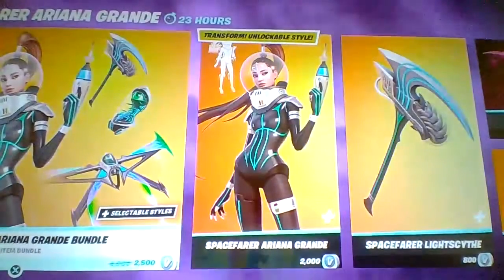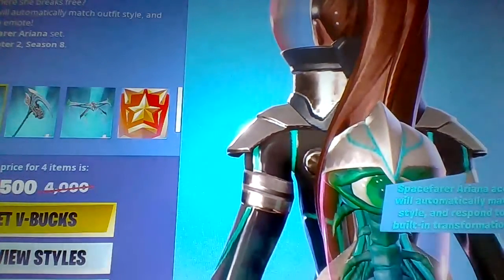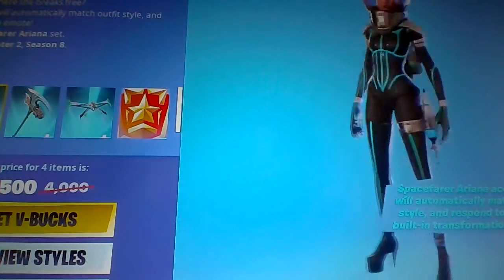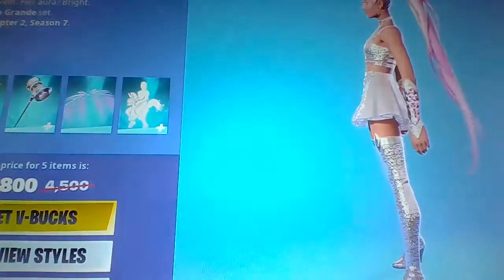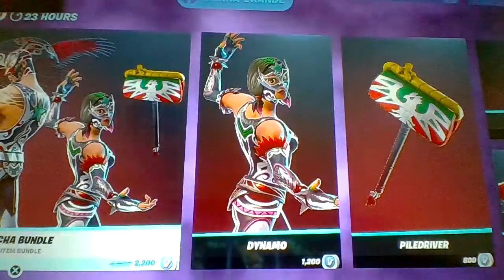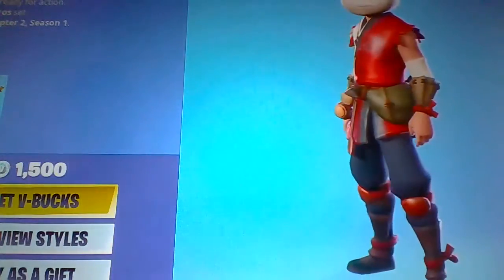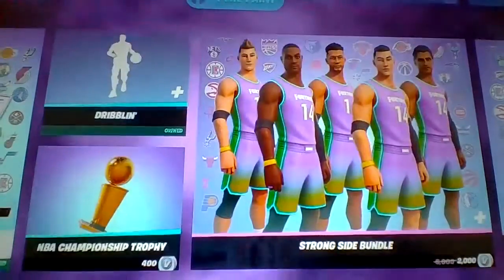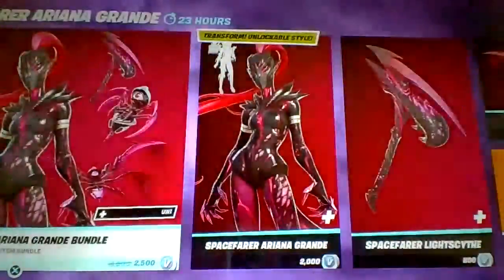Fortnite ltem Shop!! (New SPACEFARPER ARIANA)